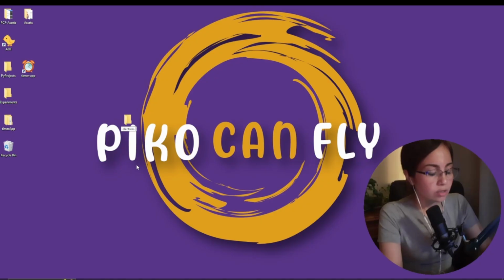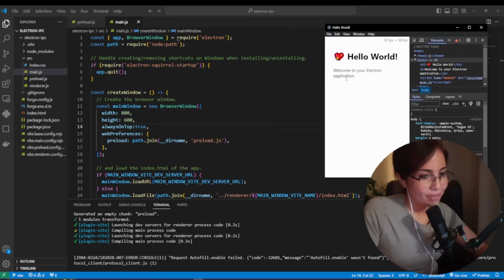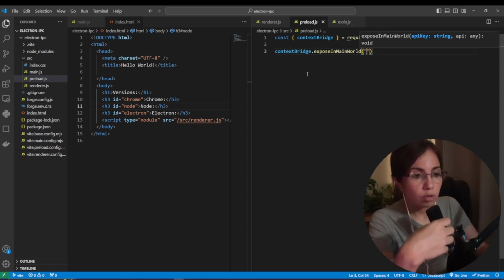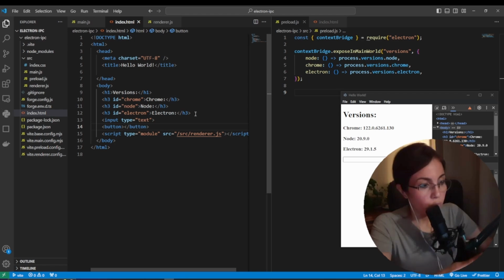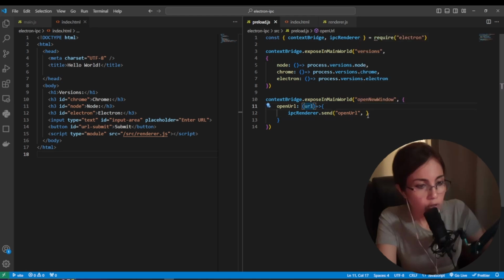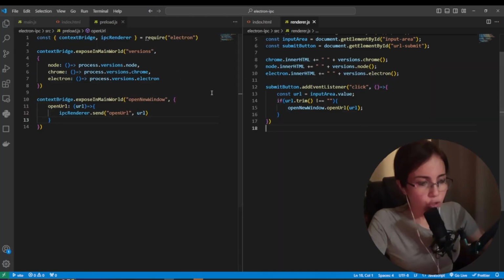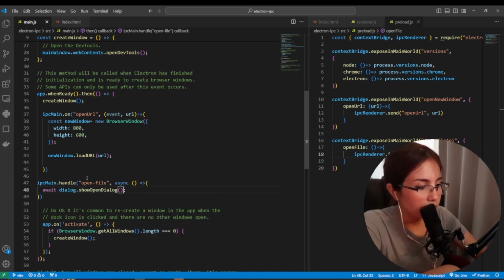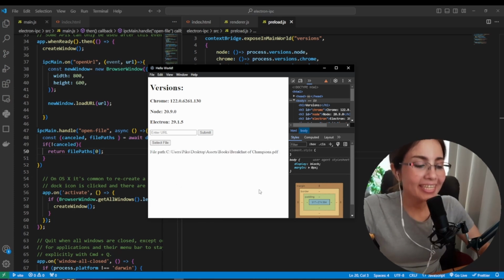Electron JS Inter Process Communication ( IPC ) Explained - 2024 Beginner Friendly Guide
Electron.js makes creating Desktop apps very easy especially if you are already familiar with JavaScript, CSS and html. However, there are a few concepts to that might need getting used to one of them of is inter process communication and that's what this video is about!

We will start out by going through processes in Electron. Then we will create an Electron app to start learn how to implement the three main patterns of Inter-process communication:

1. Main Process to Renderer Process
2. Renderer Process to Main Process
3. Two way

Chapters:

00:00 - Processes in an Electron App
00:18 - The main process
00:51 - The Renderer Process
01:26 - How do processes communicate?
01:40 - Create a new project to learn from doing - we will use electron-forge
03:15 - examine project's scaffolding and files created
03:46 - preload script
04:43 - What if we wanted to access Node.js built-ins from our renderer process? - practical example
06:40 - expose Node’s process.versions in mainworld using Context Bridge
10:06 - Send a message from renderer to main and allow users to input a URL that open a webpage in a new window
12:23 - using ipcRenderer.send
13:44 - setting a listener in main process [ IpcMain.on ]
14:31 - Create new window to display inputted URL
13:31 - Trigger ipc Communication through renderer
16:11 - two way ipc Communication
17:27 - ipcRenderer.invoke
17:50 - Open dialog for selecting files [ dialog.showOpenDialog ]
18:44 - ipcMain.handle + async callback function
20:58 - get filepath from main process once user makes a selection